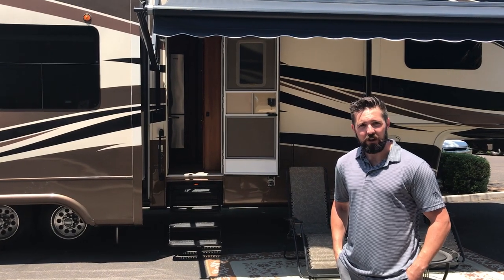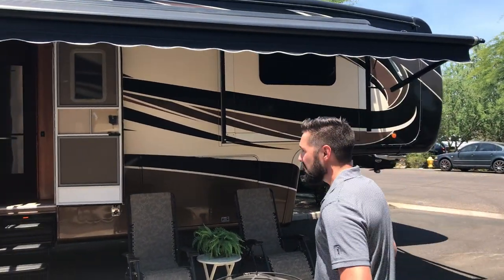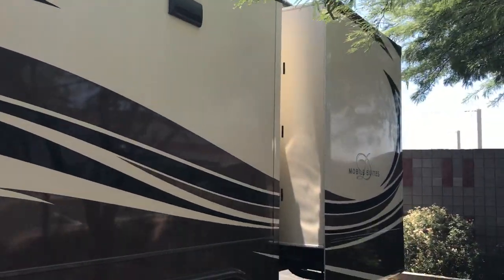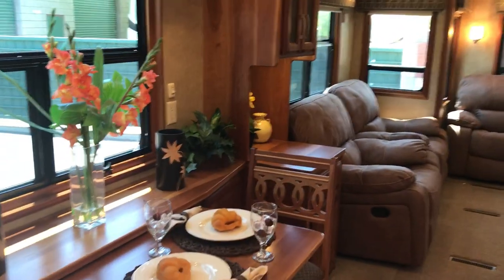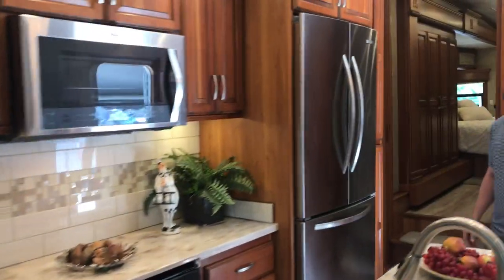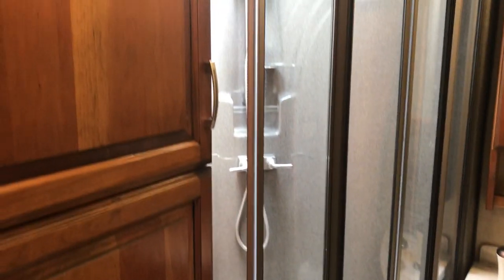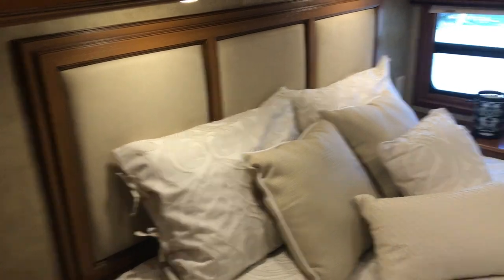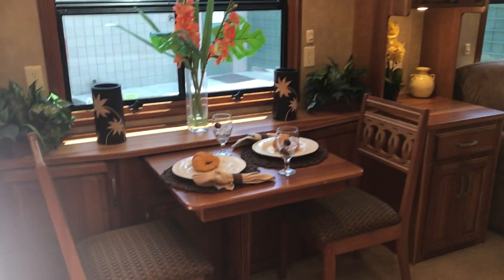2016 DRV Mobile suites 41rssb5